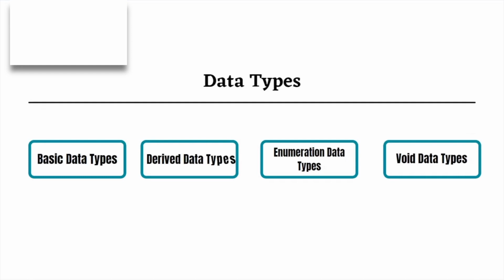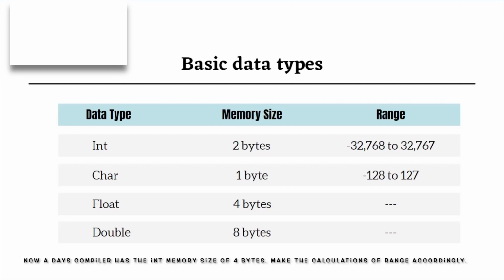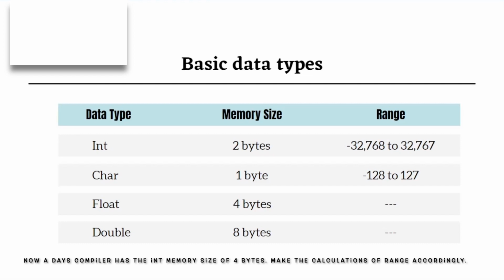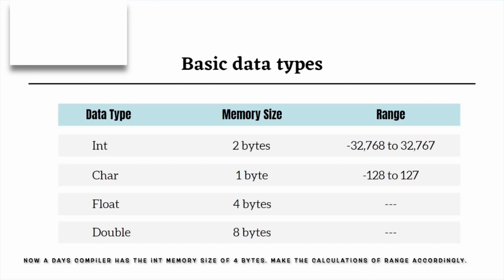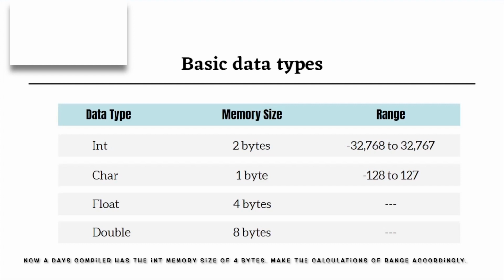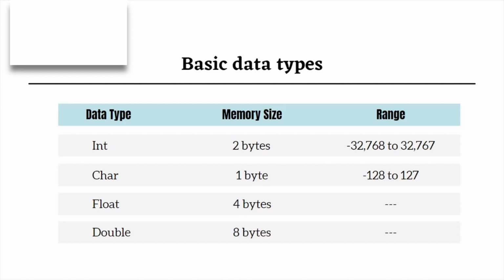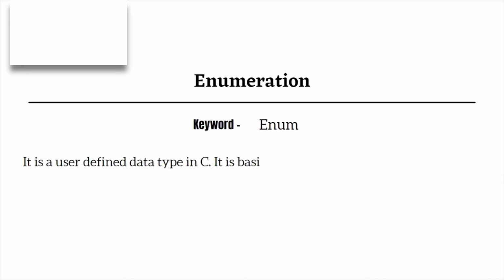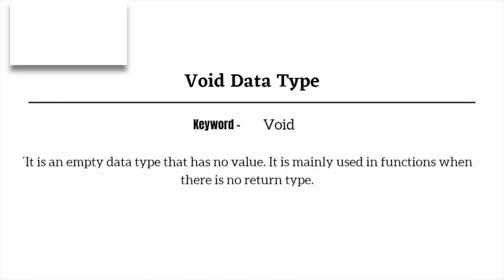7 - introduction to variables and data types in C programming language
In this video you are going to learn what are variables and datatypes. Introduction to basic data types, derived data types, enumeration, void data types and many more. You are going to introduce to these terms in this lecture. The detailed explanation is going to be given in further lectures.